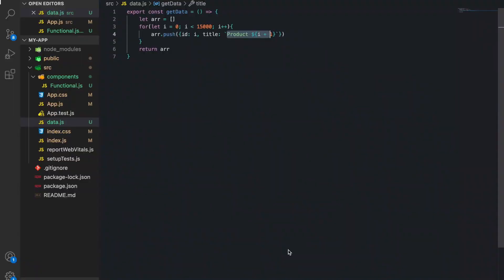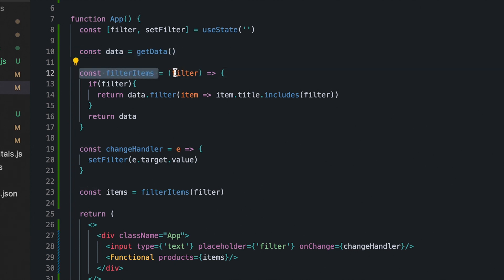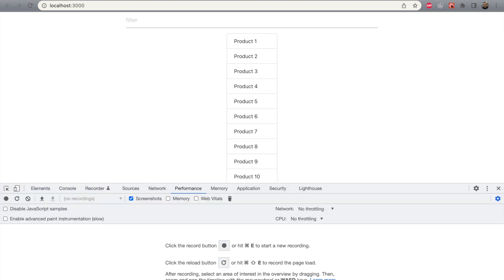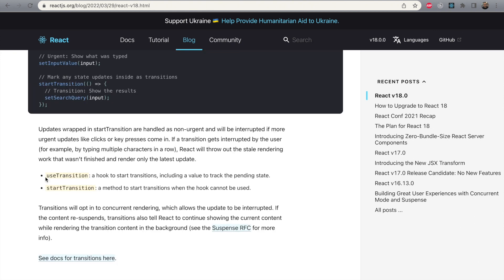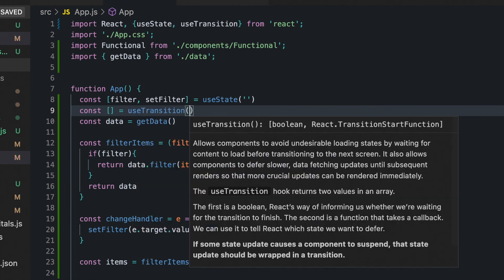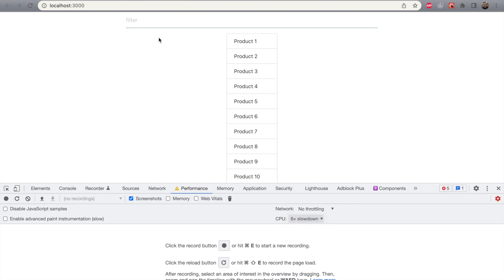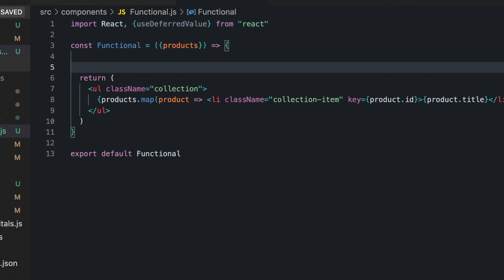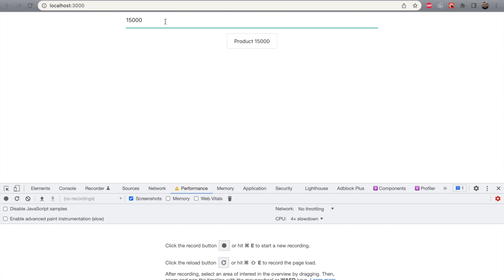UseTransition hook overview on practice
React offers a new built-in useTransition Hook

By default, all updates in React are considered urgent. That could create a problem when quick updates are slowed down by heavy updates.

However, starting React 18 and the new concurrency features, you can mark some updates as interruptible and non-urgent — so-called transitions. That's especially useful with heavy UI updates, like filtering a big list.

useTransition is the hook that lets you access concurrent mode features inside of the React component.

Author: Aleksandr Miakin